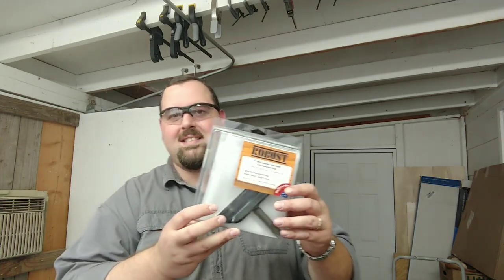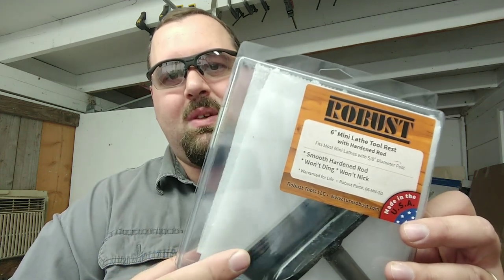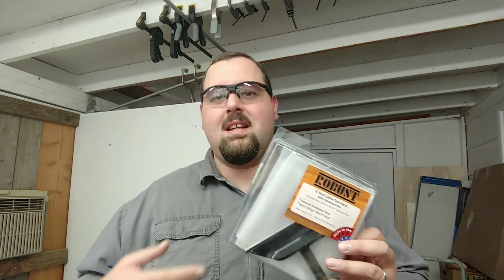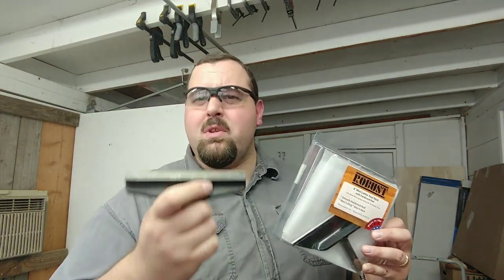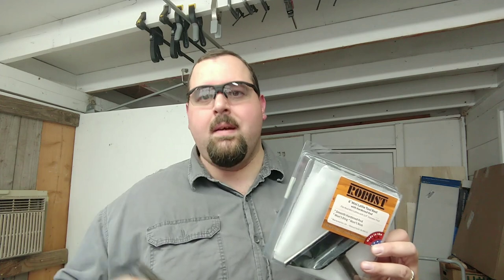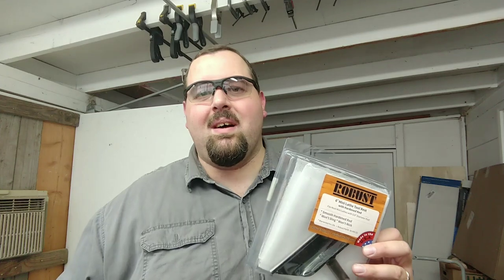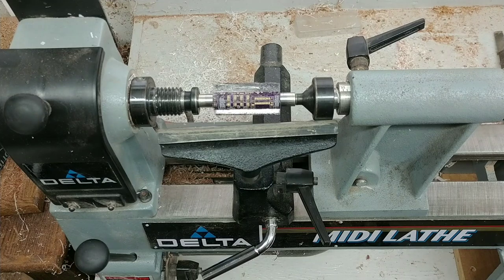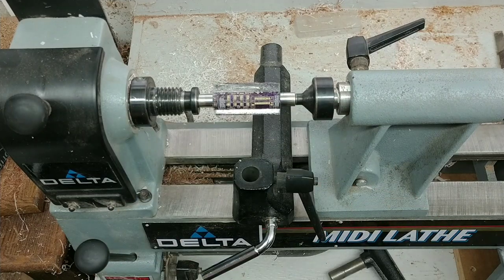Happy Birthday to Me!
Yesterday was my Birthday, and today I'll be installing a pretty awesome gift from my Dad, .